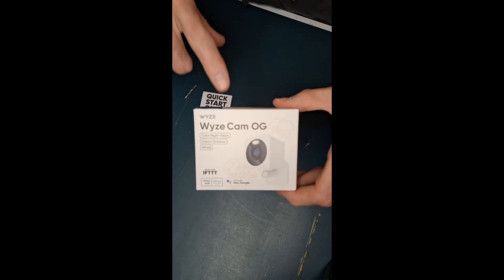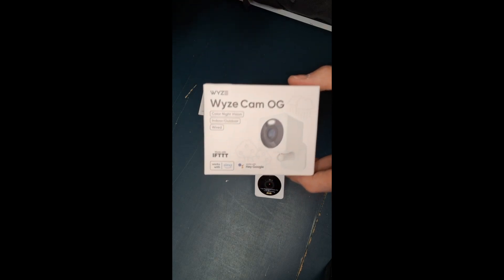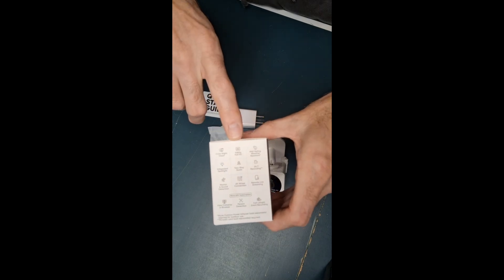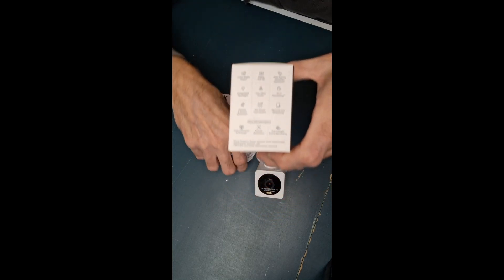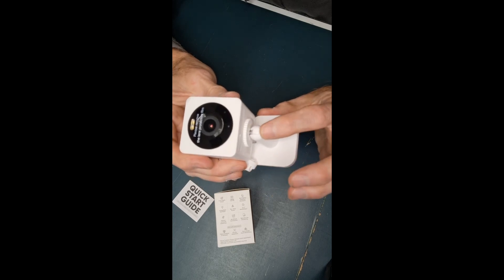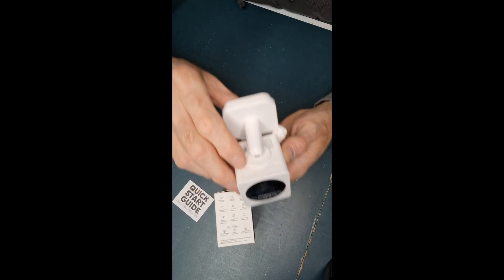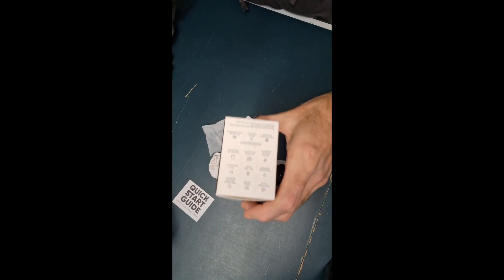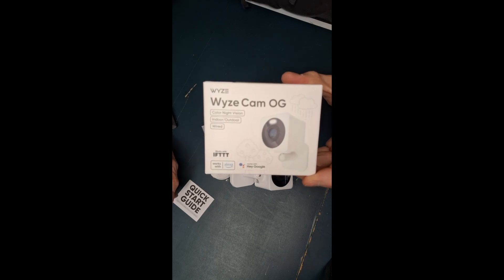See Why This Camera Is Replacing My Other Cams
See why this small outdoor video camera is replacing all my other cams.
You won't believe the picture of its Night Vision resolution.